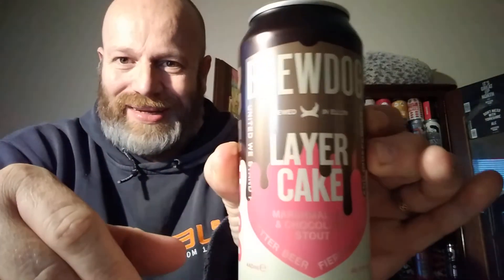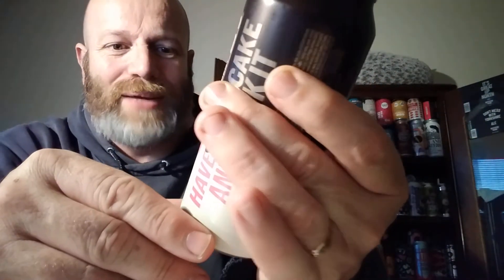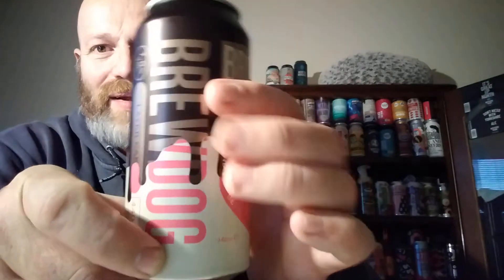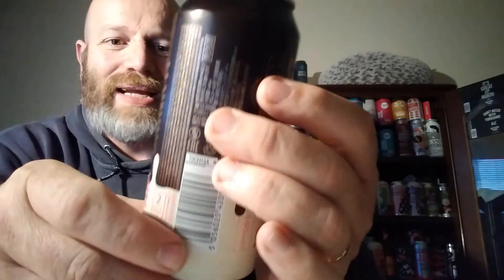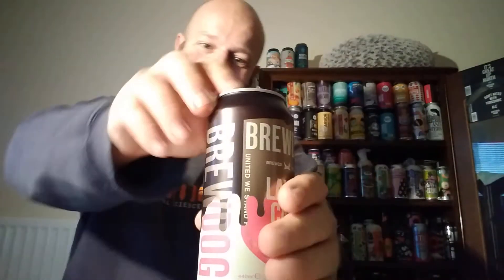BrewDog Layer Cake (can) 7%